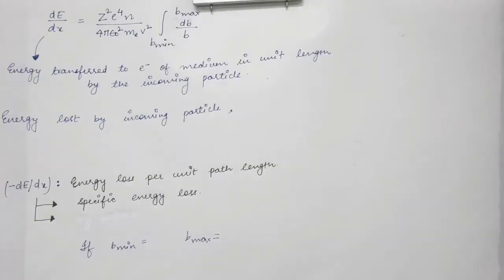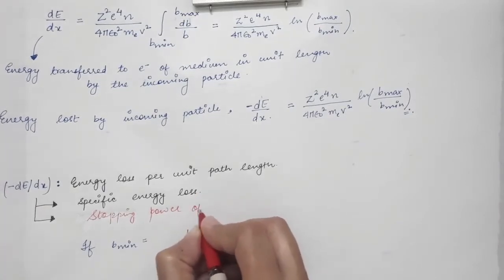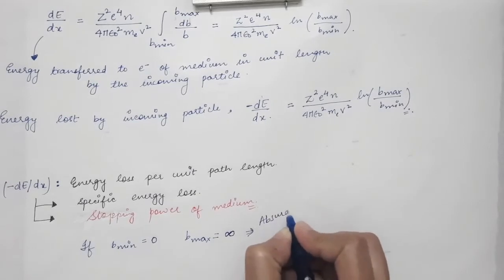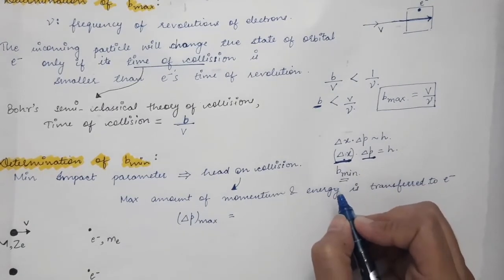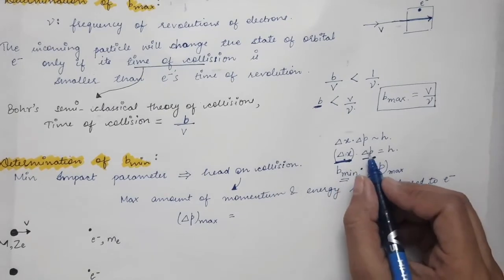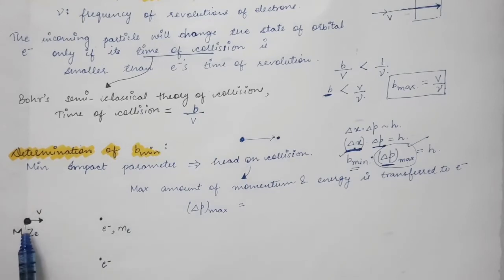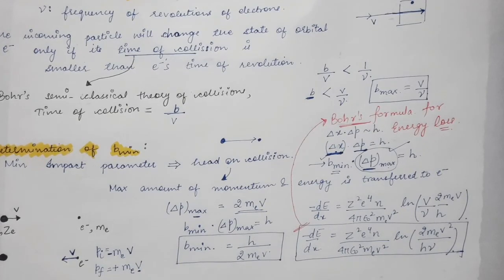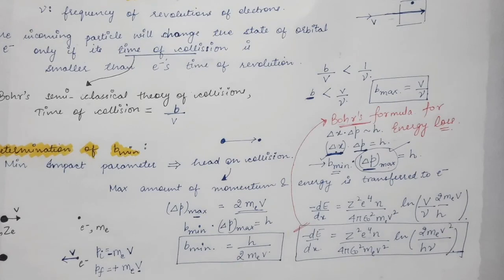NUCLEAR PHYSICS | Lecture 5 | Bohr formula of Energy loss